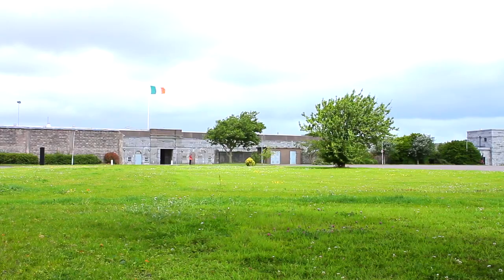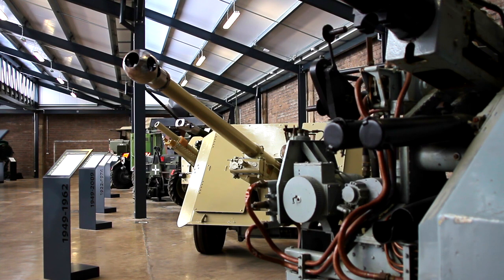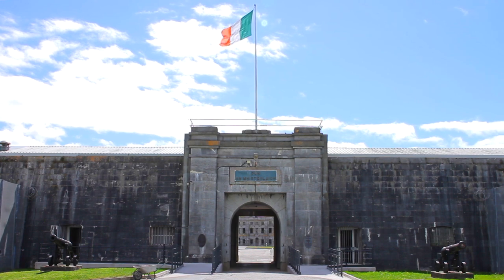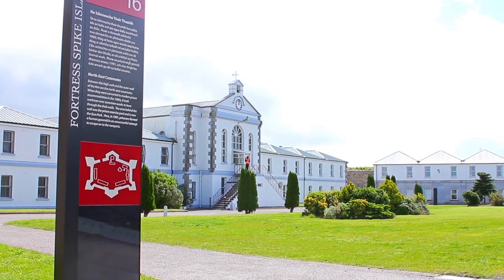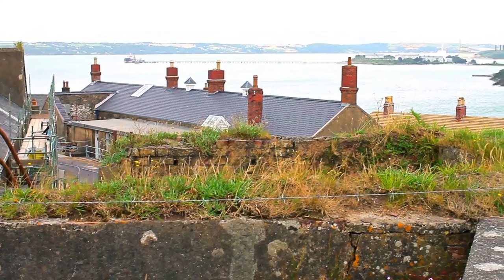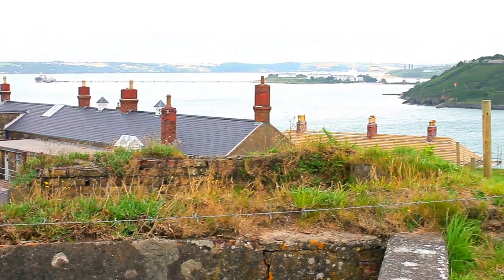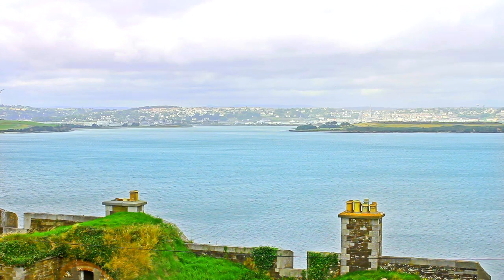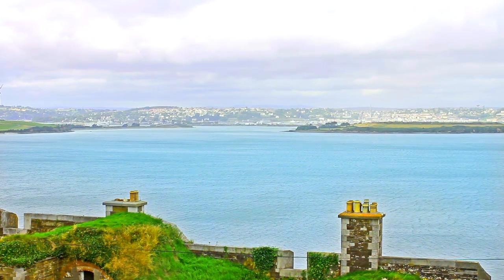Exploring Military History in Cork - Ring Of Cork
Showcasing Cork Harbour, and the strategic importance and Military history of the forts located in the harbour.